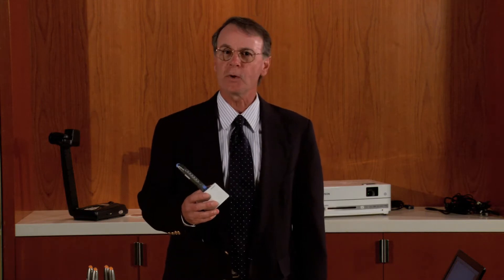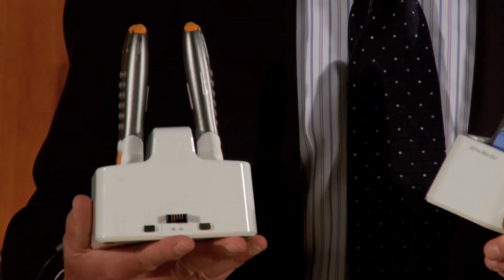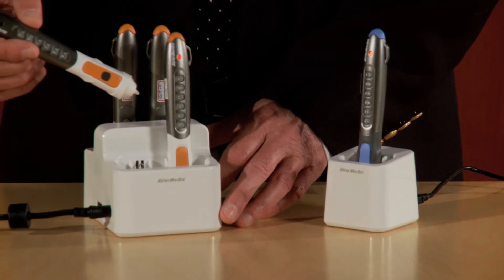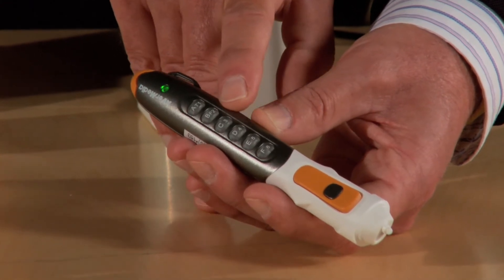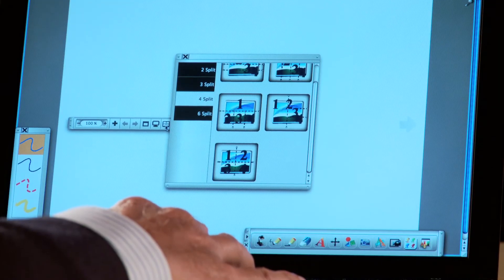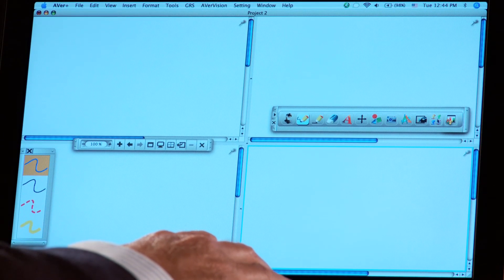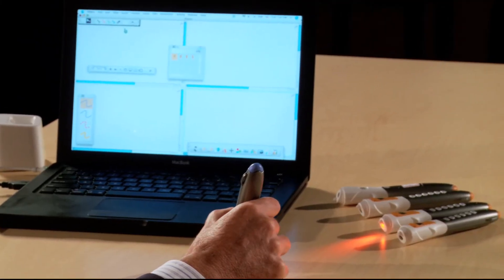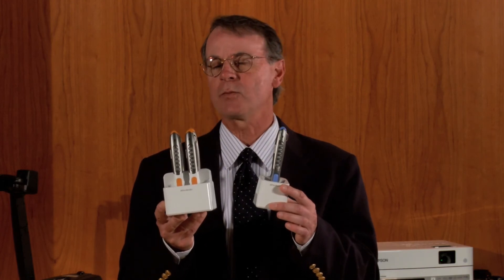Scholastic Administrator reviews the AVerpen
AVermedia's Averpen—a student response system in the shape of a pen, which combines the features of existing interactive white board technologies into a mobile, collaborative learning solution.